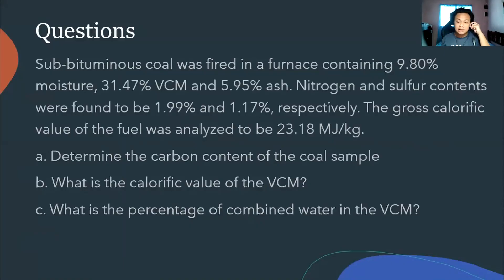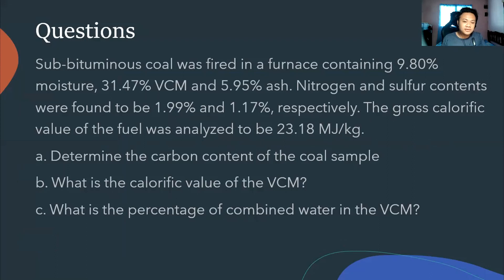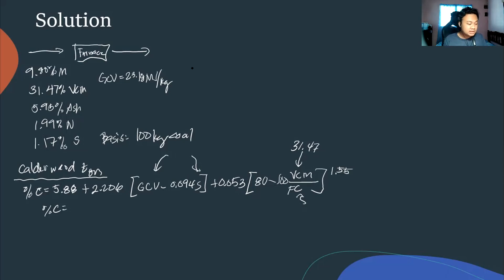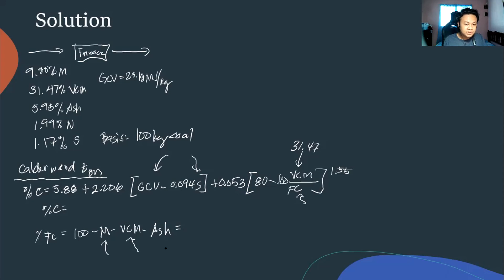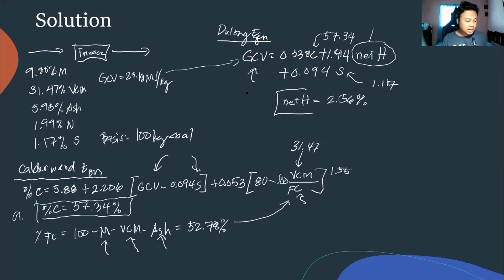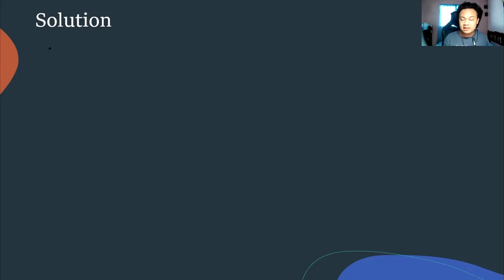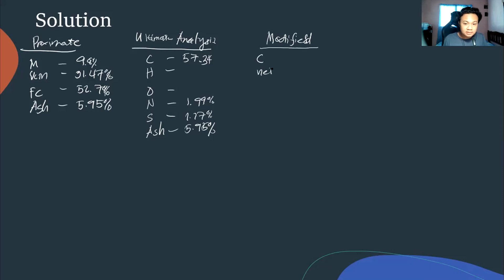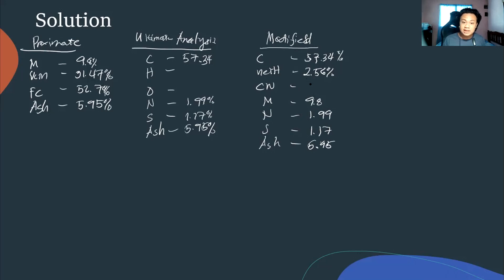ChE Review Series | Chemical Engineering Calculations Part 2a (Solid Fuel Combustion)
What's up mga ka-ChE! Here is another part of the ChE Calculations Board Exam Review Series. For this video, I will be solving solid fuel combustion problems. This video is of advanced level calculations.

Dulong Equation is found in P22-86 (E22-29) in your 8th edition of Perry's Handbook.

Problem:
Sub-bituminous coal was fired in a furnace containing 9.80% moisture, 31.47% VCM and 5.95% ash. Nitrogen and sulfur contents were found to be 1.99% and 1.17%, respectively. The gross calorific value of the fuel was analyzed to be 23.18 MJ/kg.
a. Determine the carbon content of the coal sample
b. What is the calorific value of the VCM?
c. What is the percentage of combined water in the VCM?

There are shoutouts in the video!